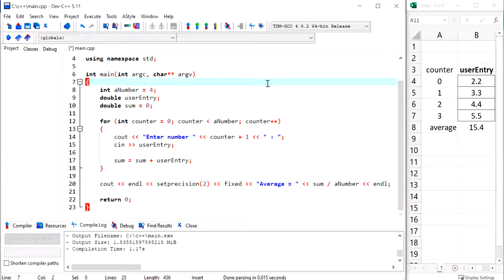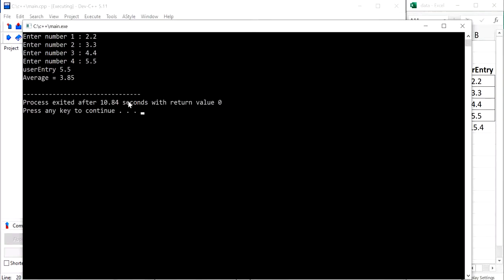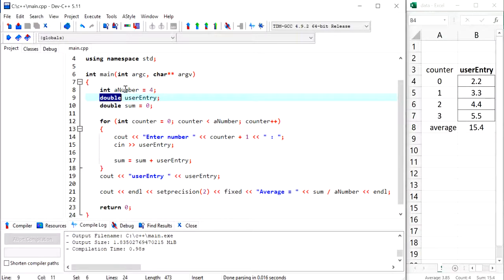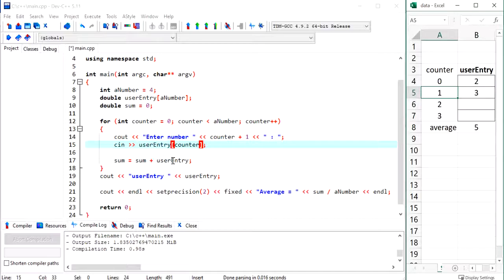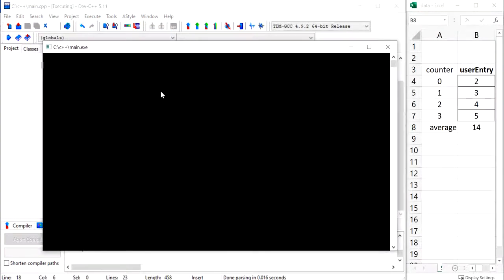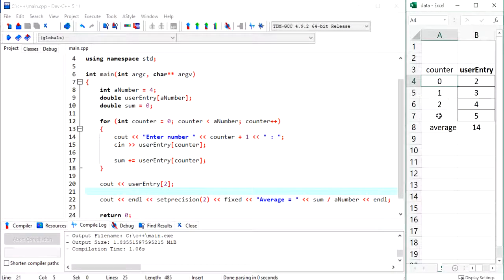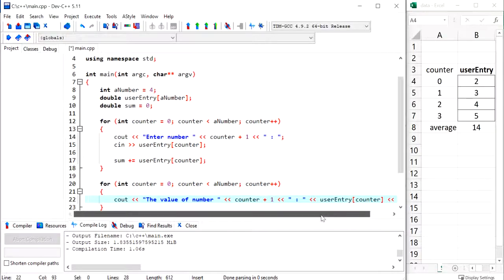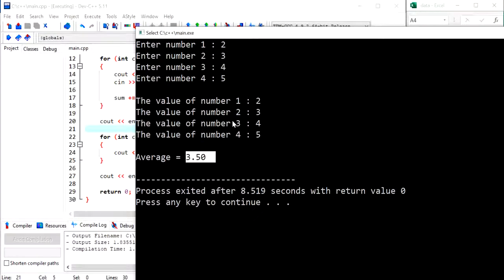C++ 9: An array of doubles. Get the values from the user, calculate and print their average.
An array of doubles of size 4.  Get the values from the user, calculate their average, then display the numbers stored in the array, and print their average.